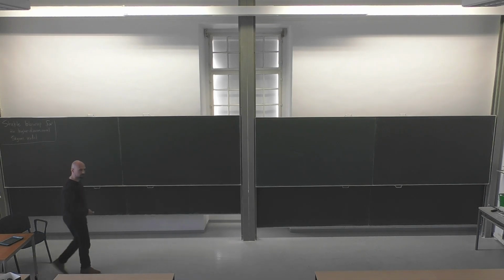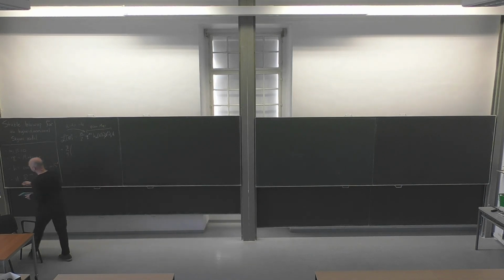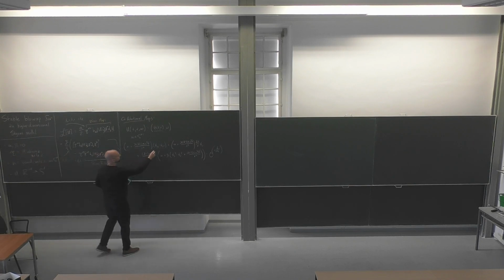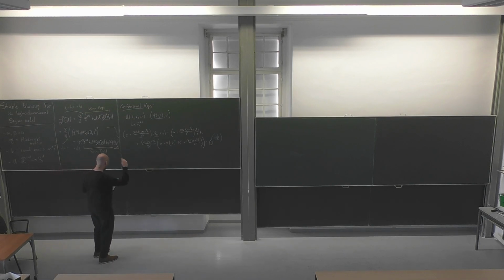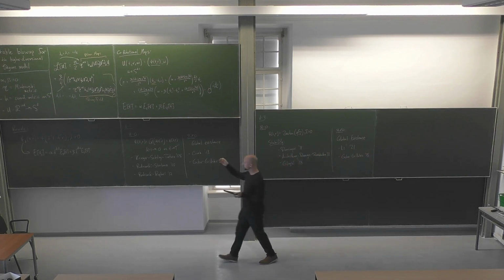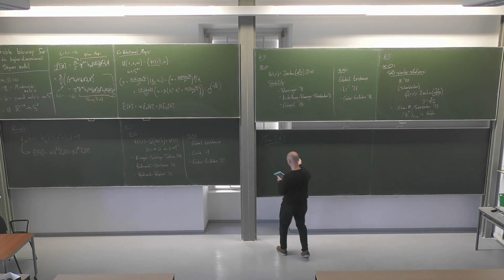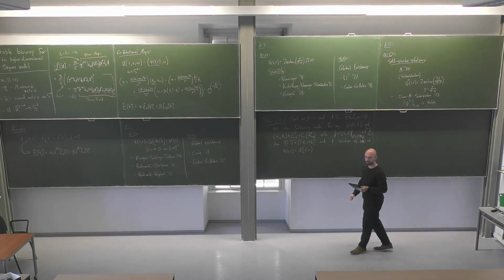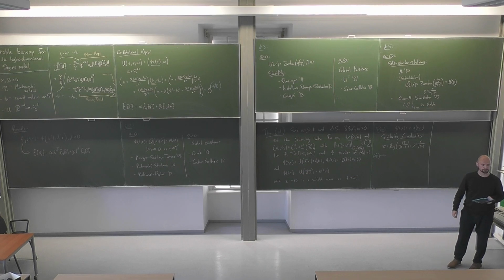Michael McNulty - Stable blowup for the higher-dimensional Skyrme model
The Skyrme model is a geometric field theory and a quasilinear modification of the nonlinear sigma model, i.e., wave maps into the sphere. In 3+1 dimensions, it is known that this modification prevents self-similar collapse and that global existence holds for large data. I will discuss recent work which demonstrates that this is not the case in 5+1 dimensions. In particular, Skyrme’s modification provides a stable mechanism for finite-time blowup at the self-similar rate.